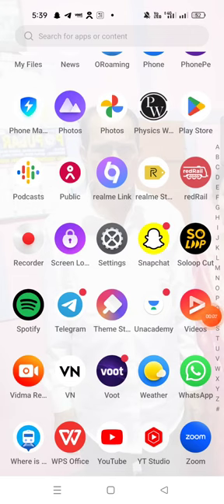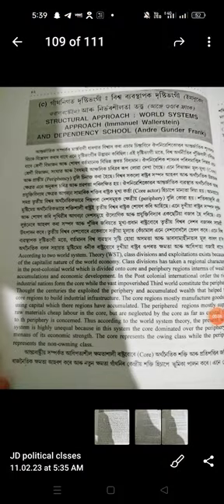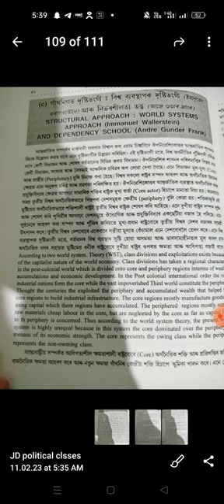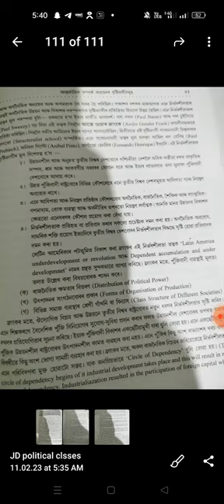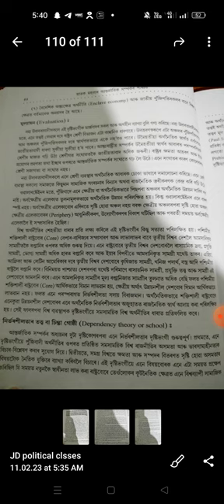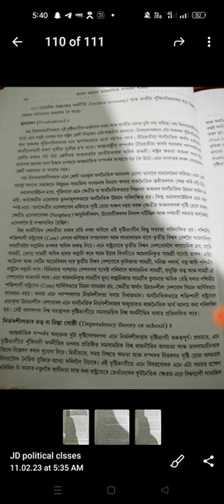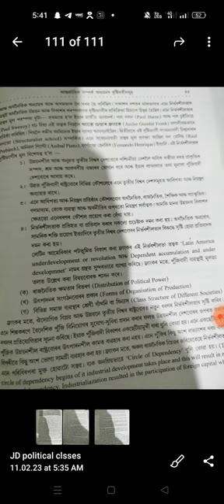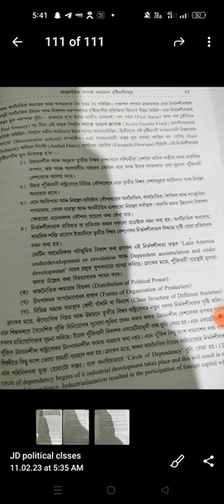Dependency school ( Andre Gunder Frank)4th semester